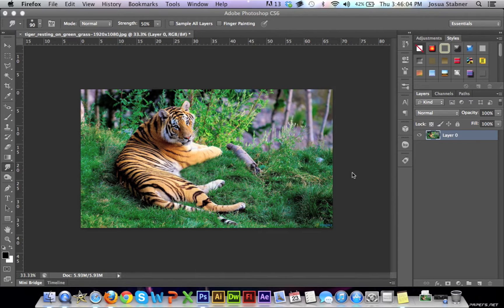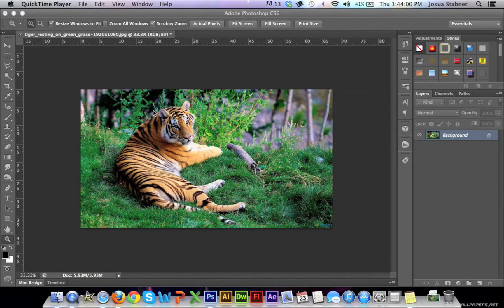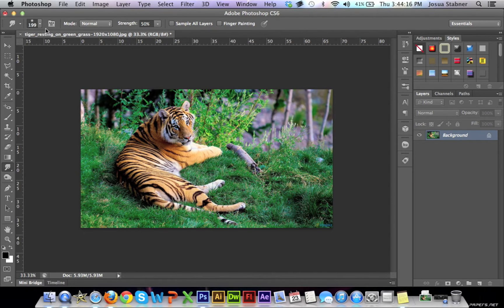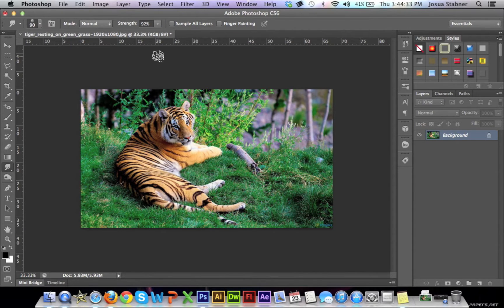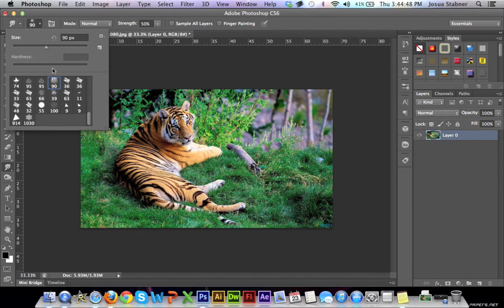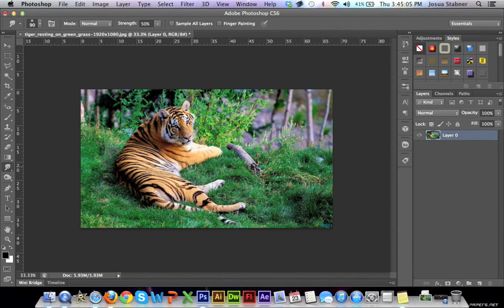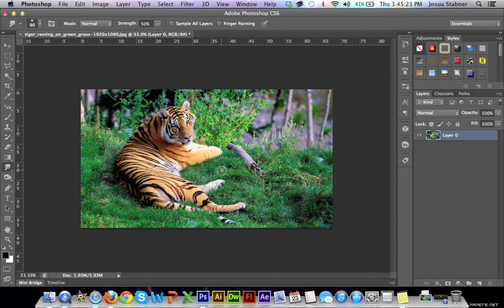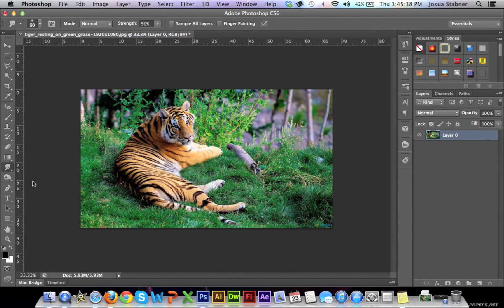Photoshop 101 - How to use the Smudge Tool (Photoshop CS3-CS6)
Hey guys I'm back with another quick tip of the week. In this tip I am going to be teaching you how to use the Smudge Tool. It is a very useful tool to use in about ever type of project that you are working on.